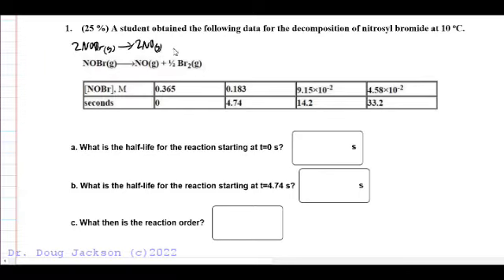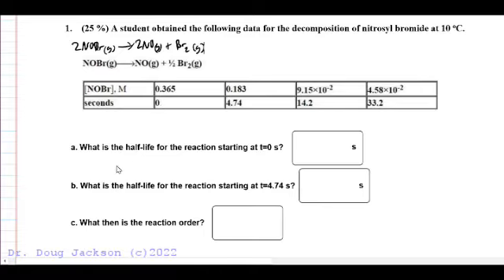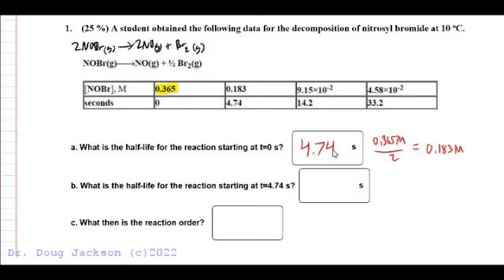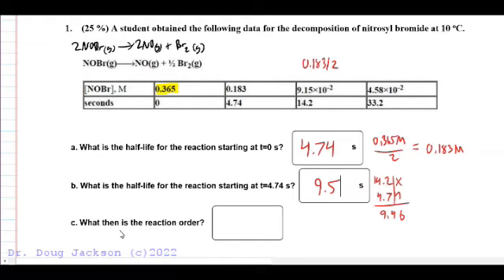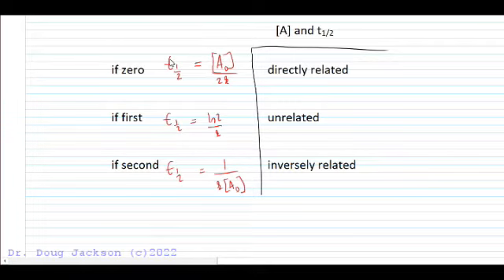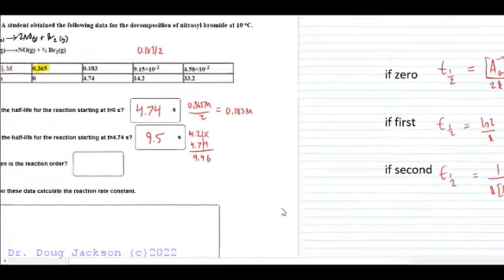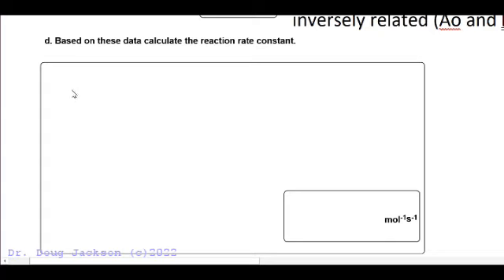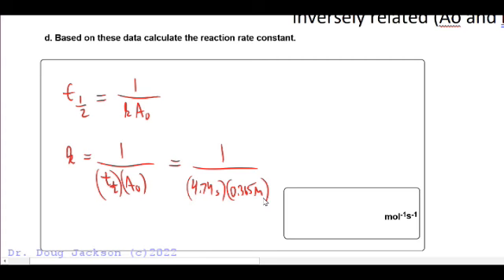Question 1 Integrated Rate Law and Half Life